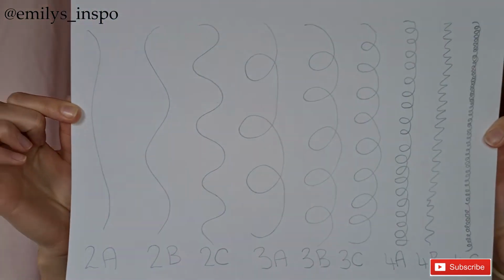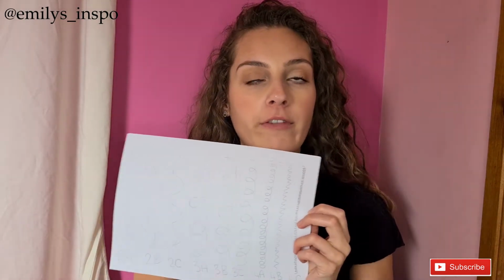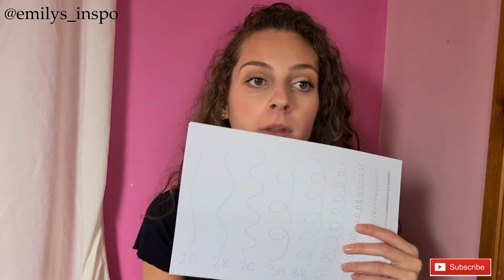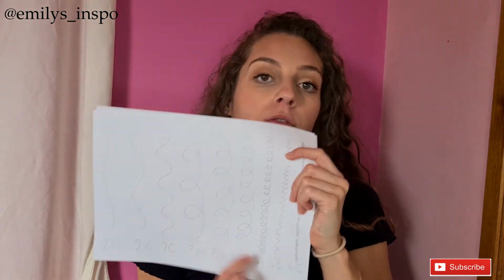HAIR TYPE, DENSITY, WIDTH AND POROSITY?!| Curly Finds!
Heyyy Heyy

Today's video is finding out Hair Density, Width, Type and Porosity! All of these are a must for knowing how to grow your natural curls! Knowing these will make picking products, styling techniques and general curly care soo much easier!!!

So have a watch and learn the basics!!

For As I AM Deep Conditioner (No Protein):

For a Silk Pillow Case: